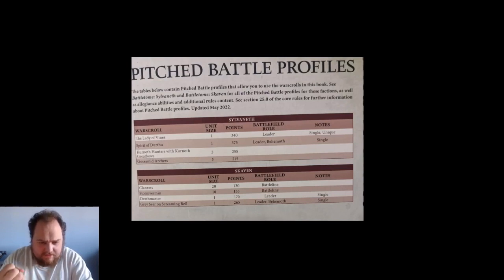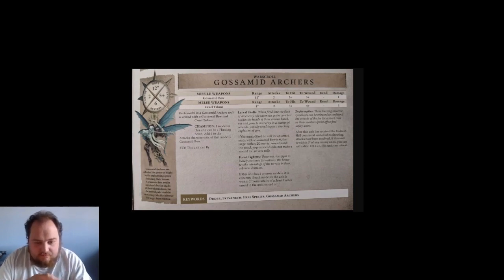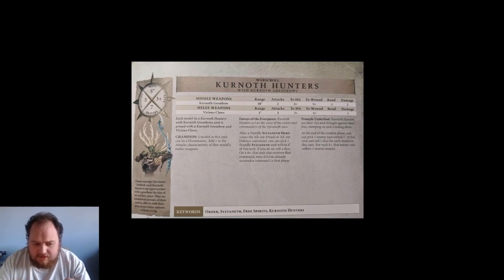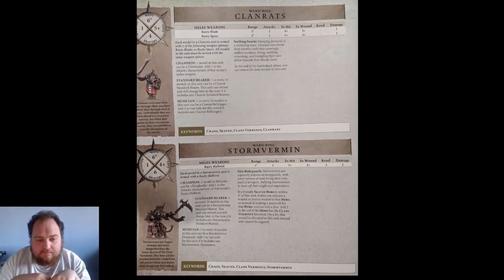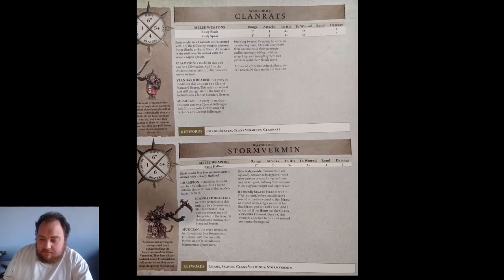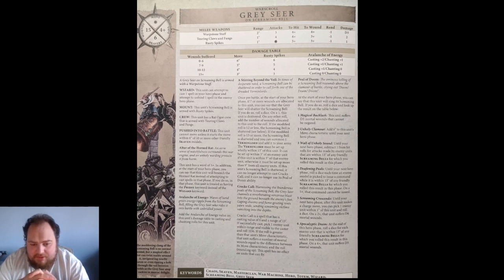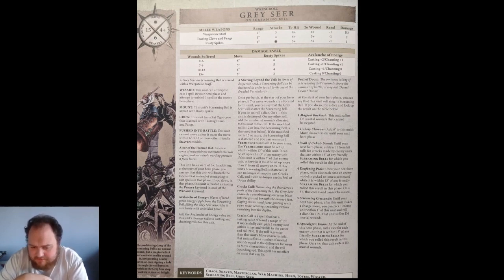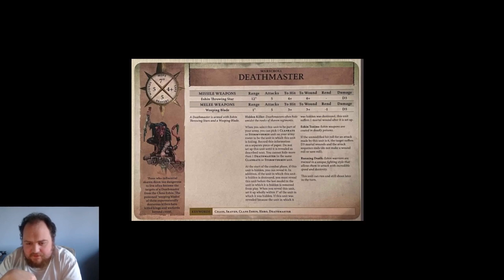Sylvaneth and Skaven Leaks! Echoes of Doom Warscrolls.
Most of the Echoes of Doom Warscrolls were leaked, as these are both armies I have, I wanted to talk about them.